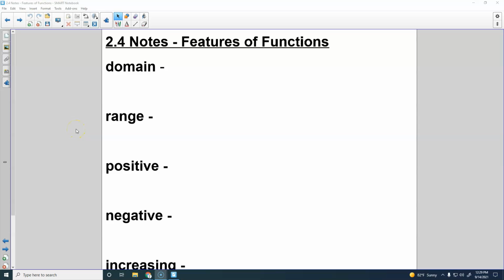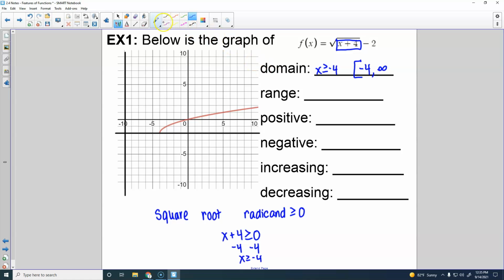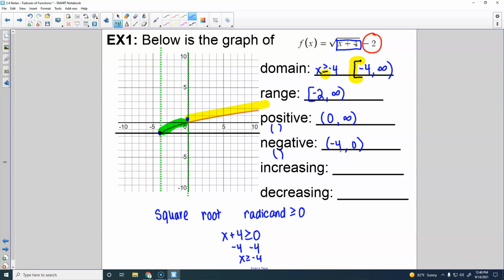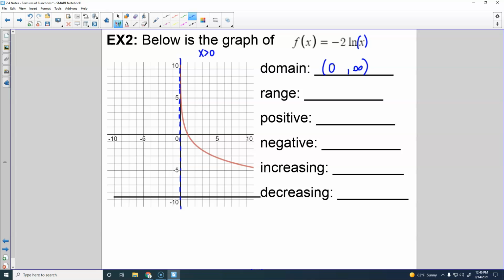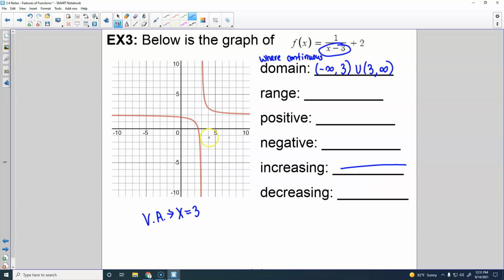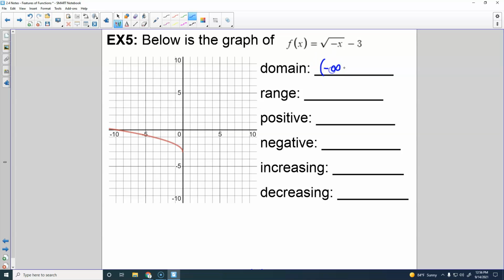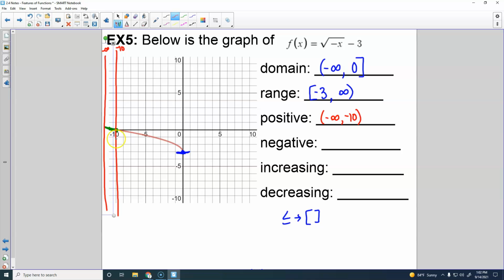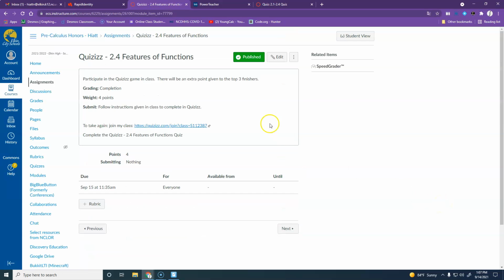Pre-Cal: Notes 9/14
features of functions